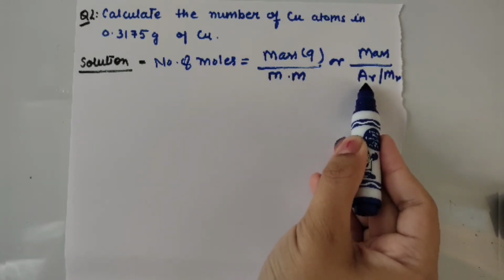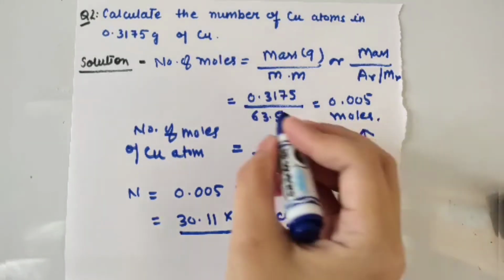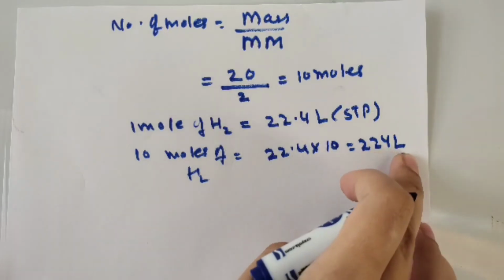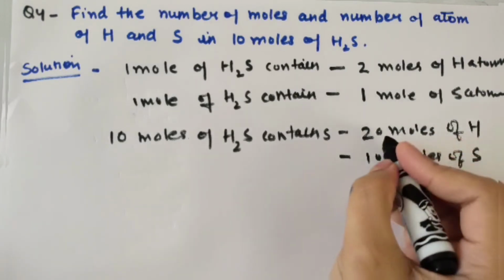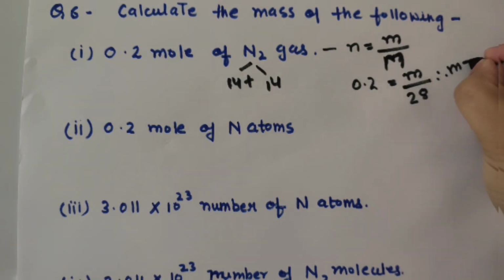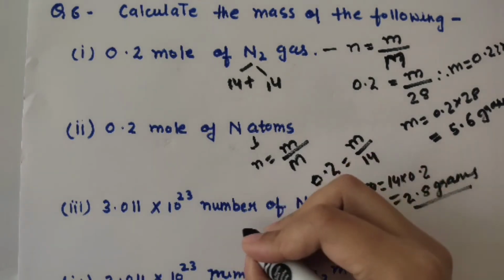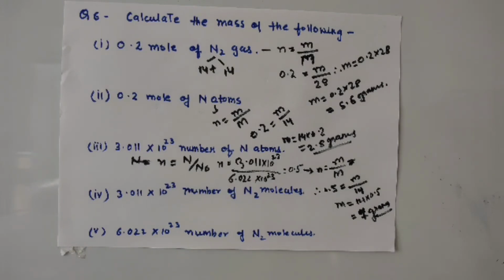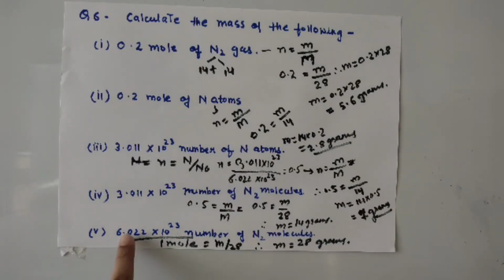Formula and Numericals on mole concept